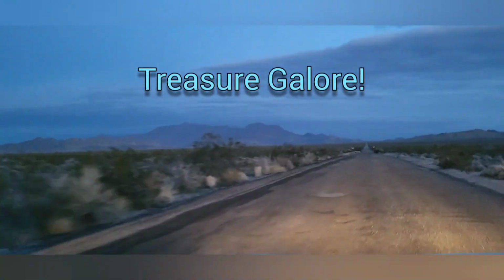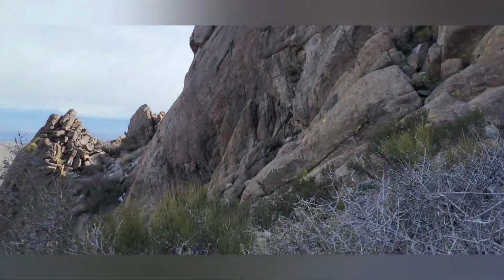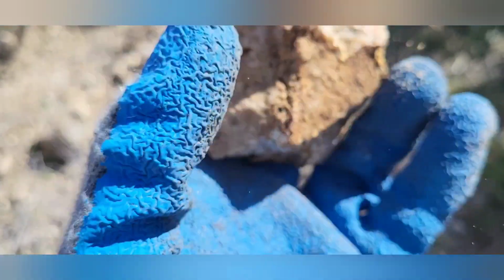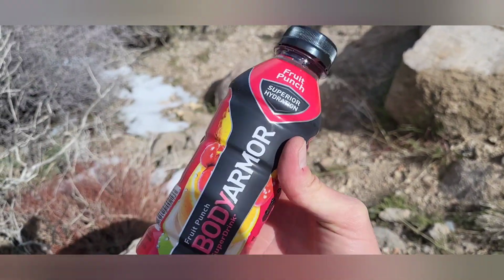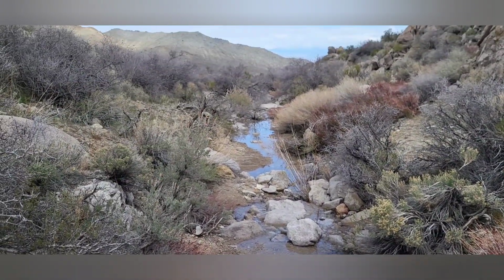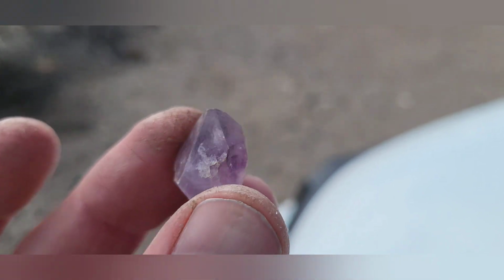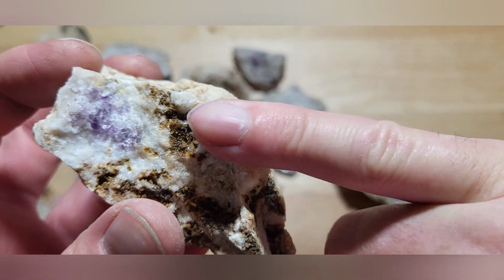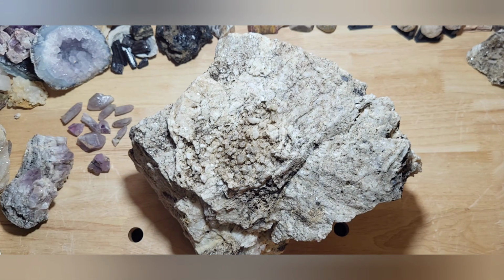Treasure Galore! Crystals, Crystals & More Crystals! 50 Pound Crystal Rock Find Is Amethyst Inside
OMG!!! Crystals, Crystals, and more Crystals! Wow!! What a day out in the Kingston Range mountains. You won't believe what amazing treasures I find on my epic hike throughout the Kingston Range mountains, and the views are to die for! Join me on my Rockhound Treasurehunt in the Kingstons in search of the Kingston Amethyst Crystals and discover amazing Treasures.